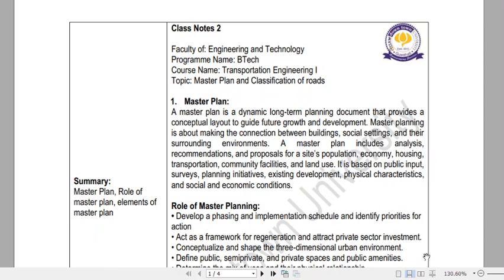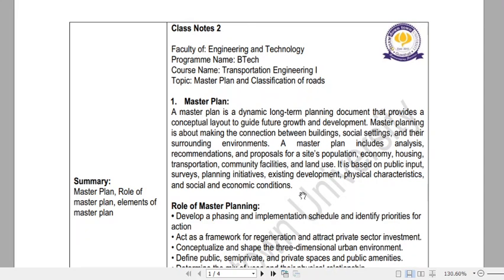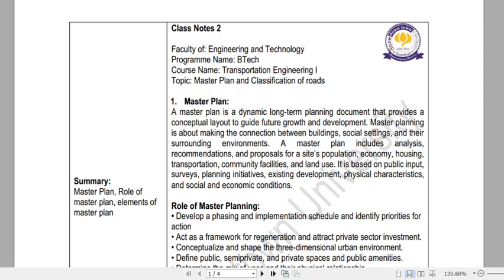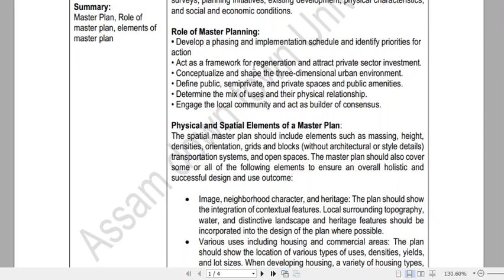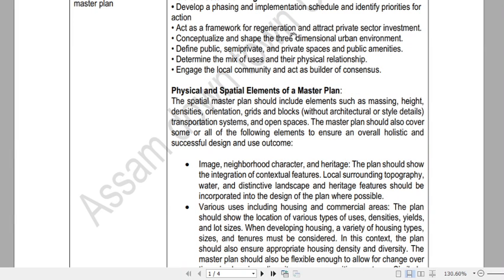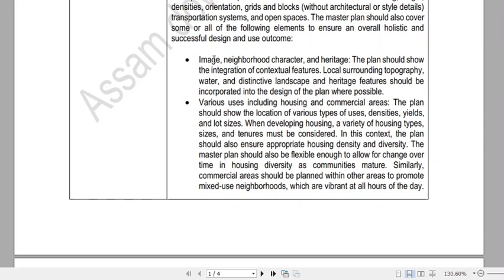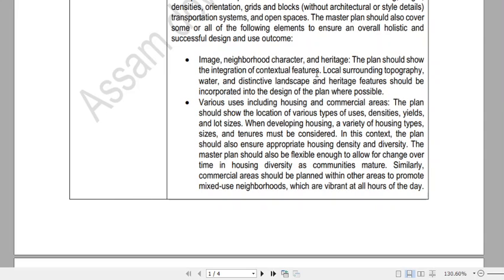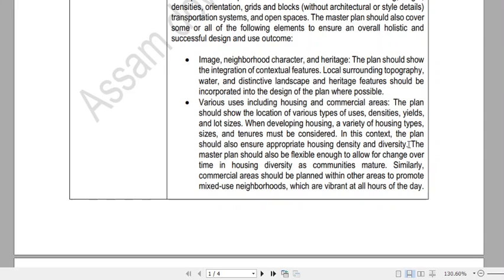Classification of roads and Master Plan part 1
Classification of roads and Master Plan part 1-Dr. Saikat deb